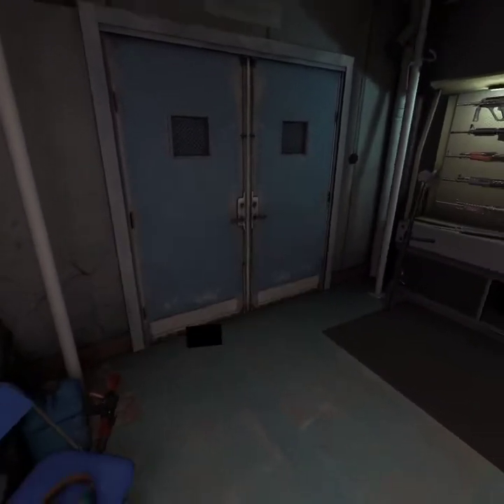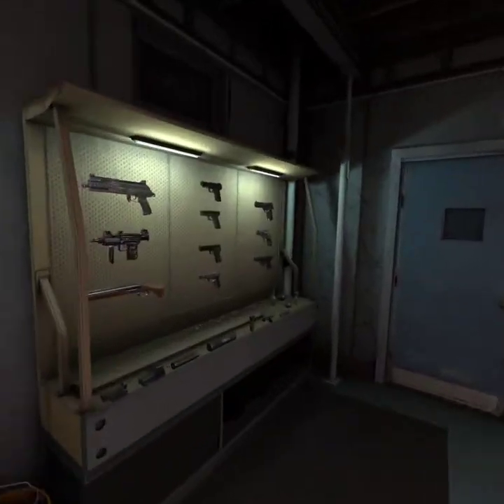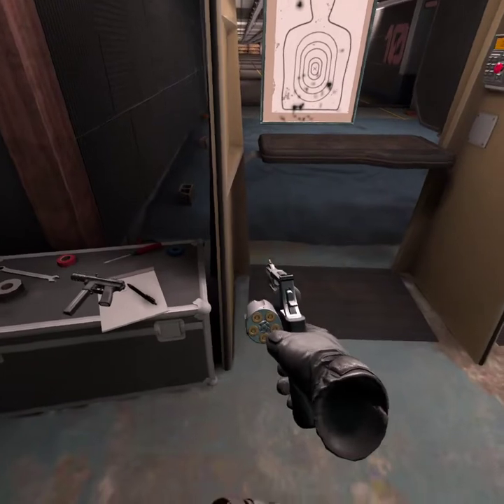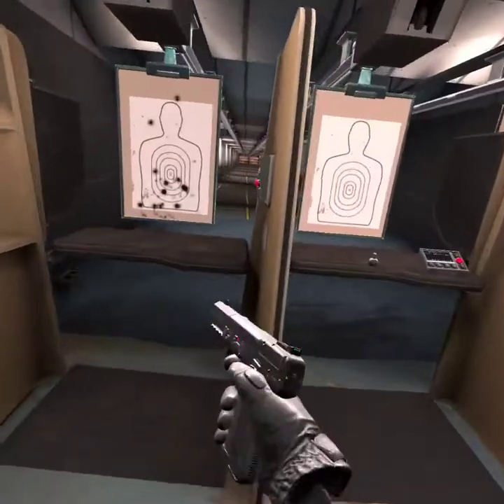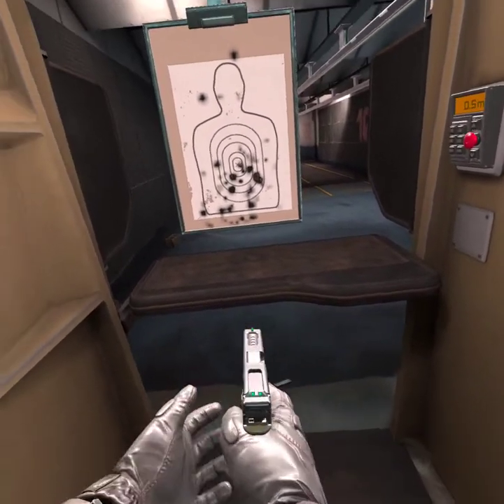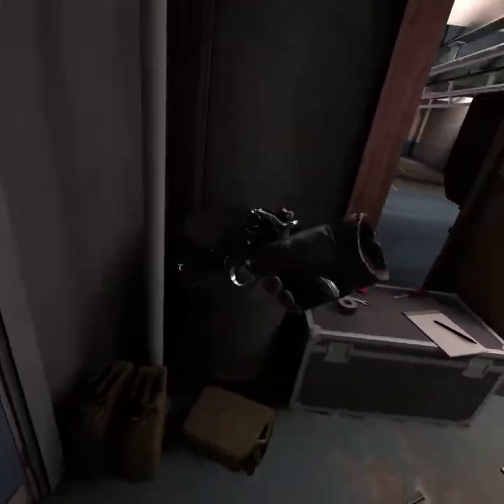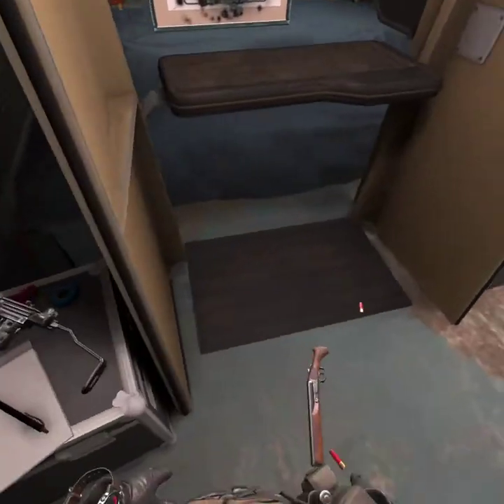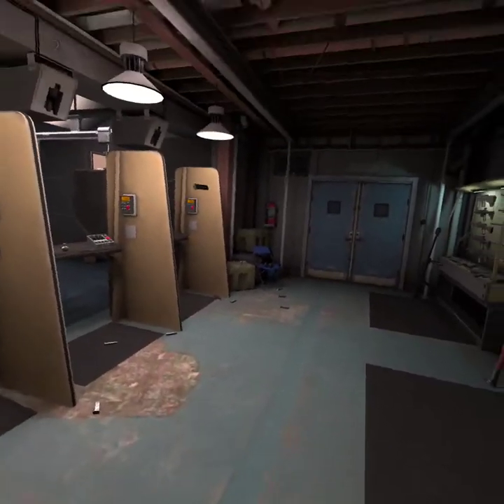How to reload weapons at Shack Pavlov VR. Part 1